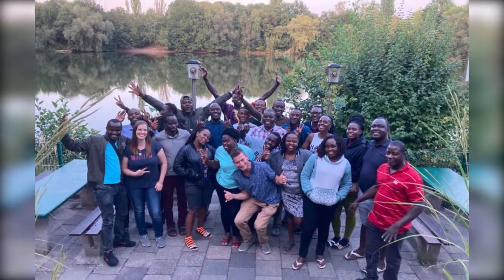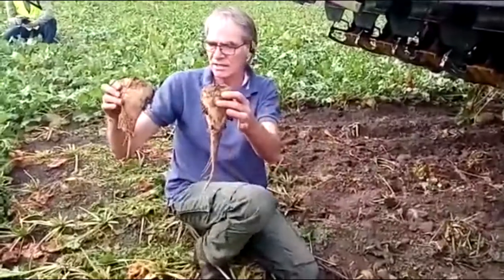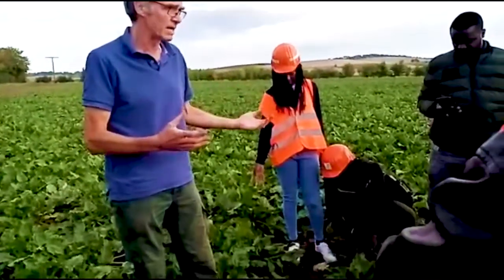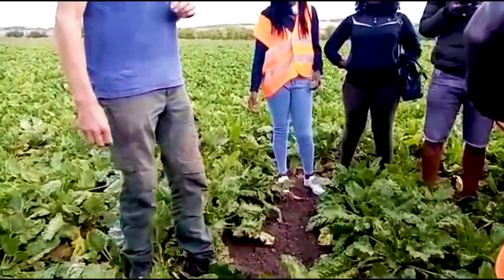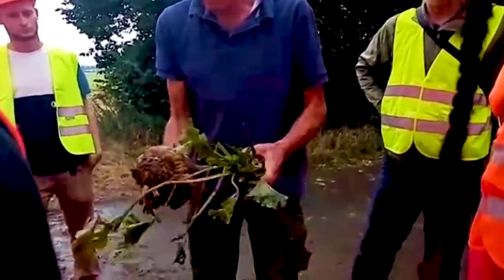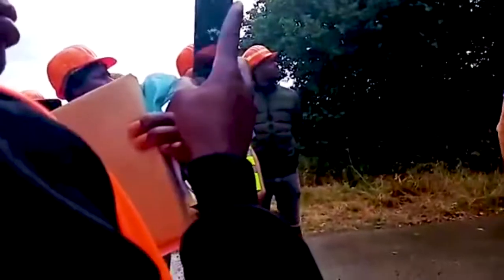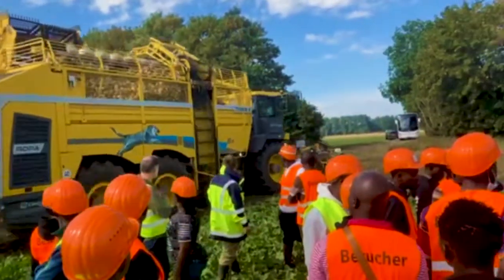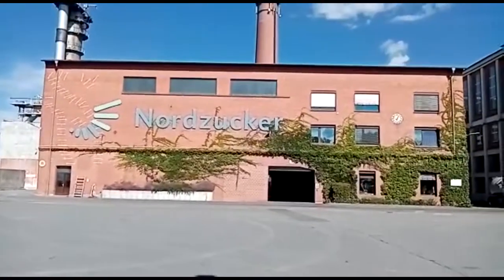SUGAR BEET FARMING AND PRODUCTION IN GERMANY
Sugar beet farming in Germany. Should Kenya and Uganda embrace sugar beet farming?